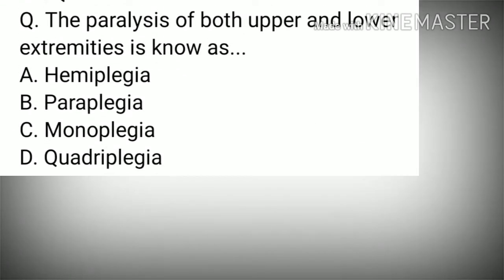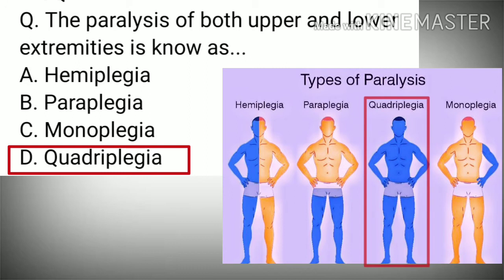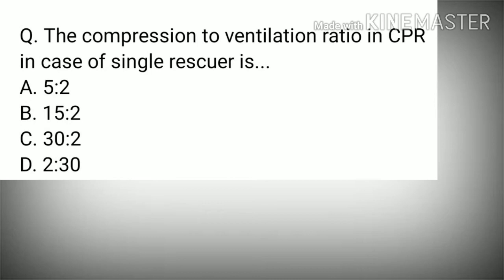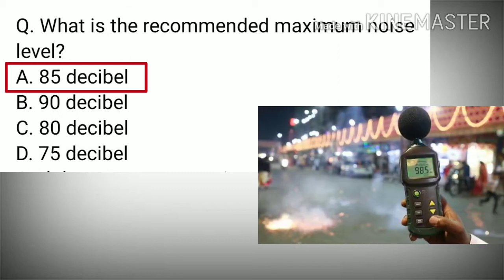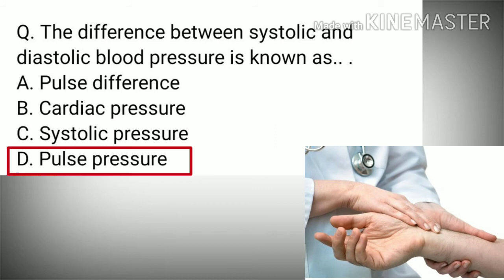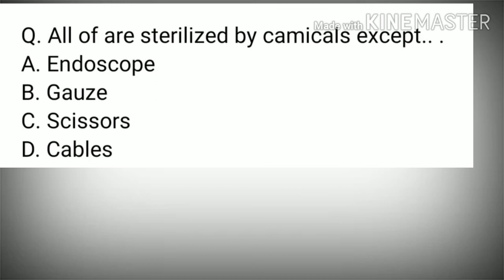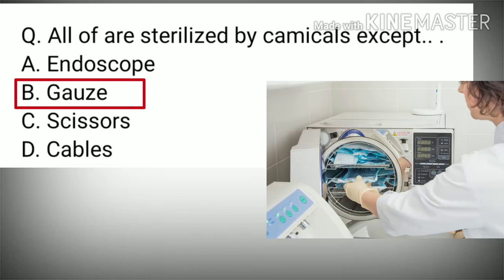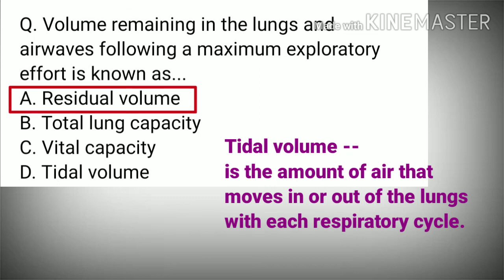frequently asked fundamental nursing mcqs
dear students practice some frequently asked multiple choice questions which are asked in various nursing examination